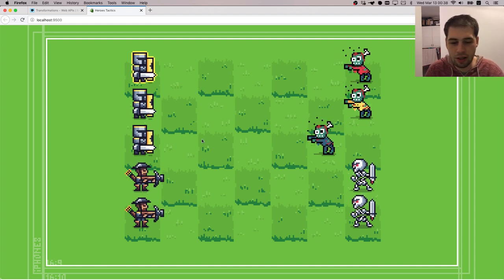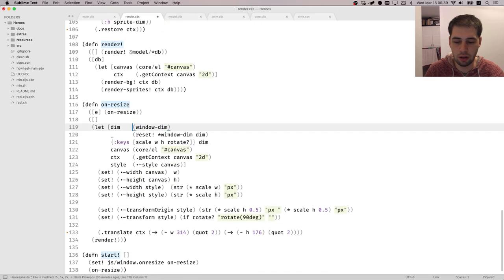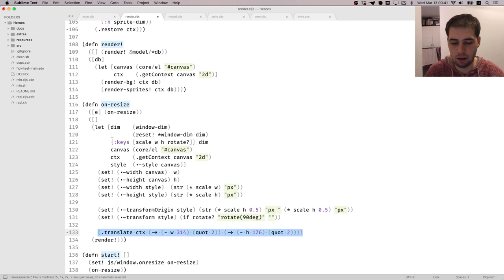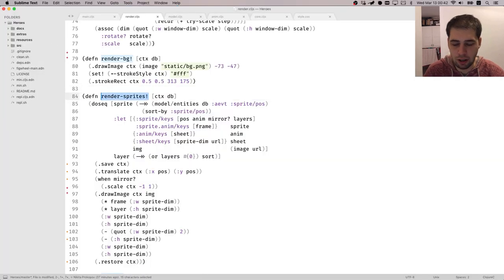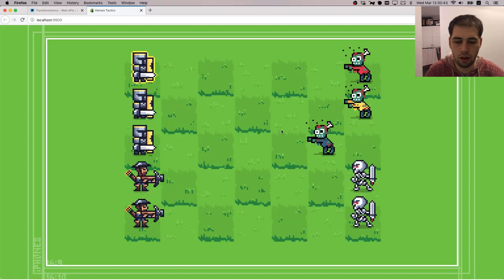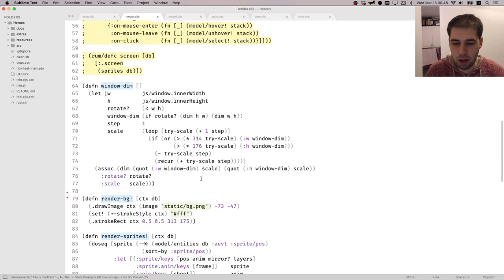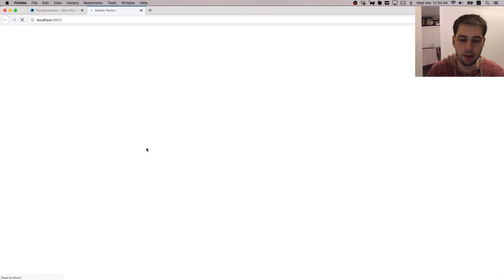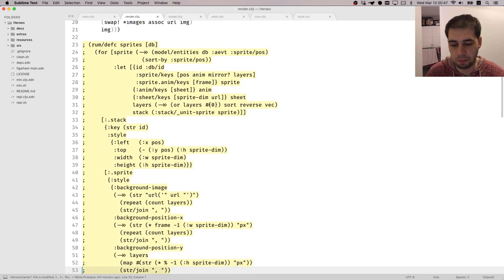Ep 13 Throwing away DOM and rewriting to Canvas